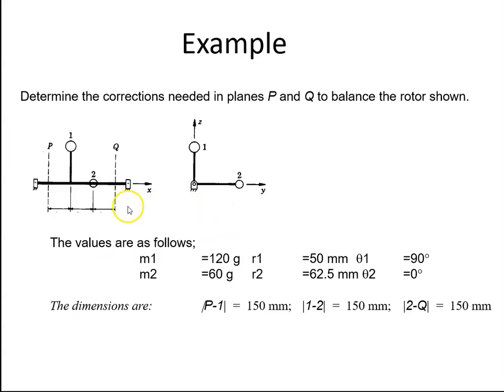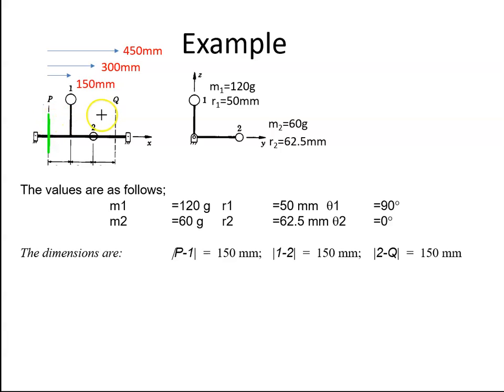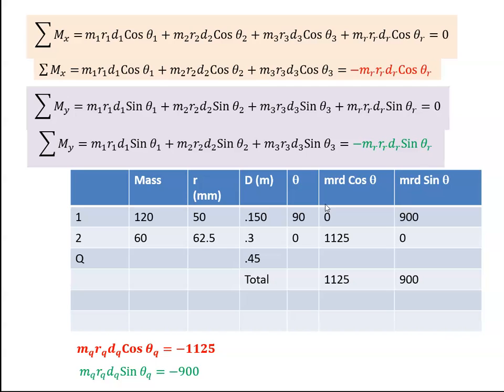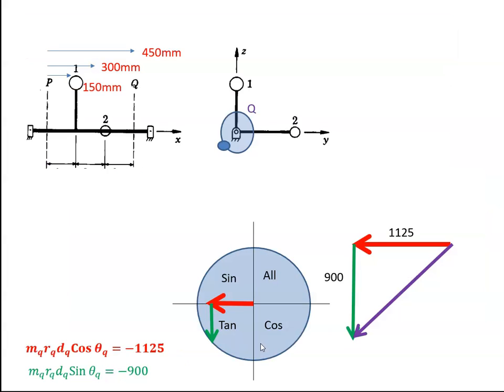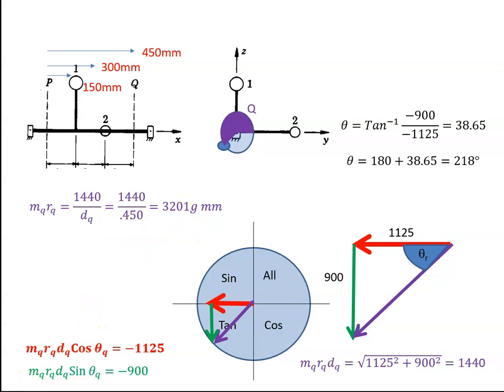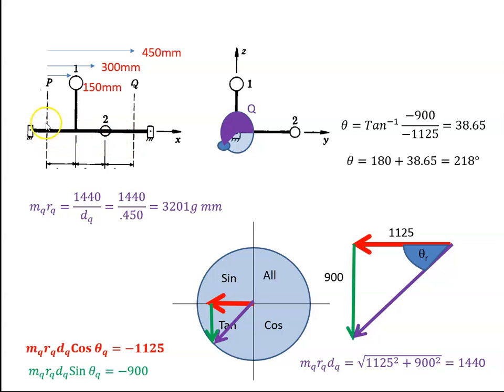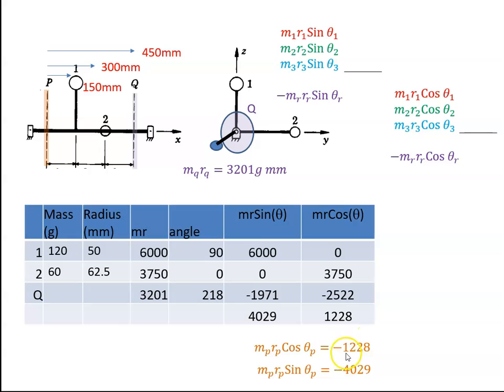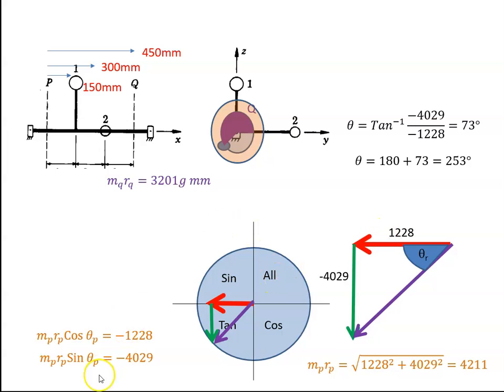Dynamic Balancing of Rotating Masses - Example 1